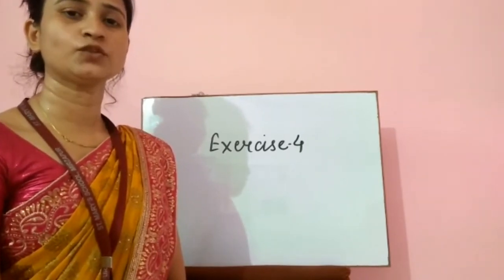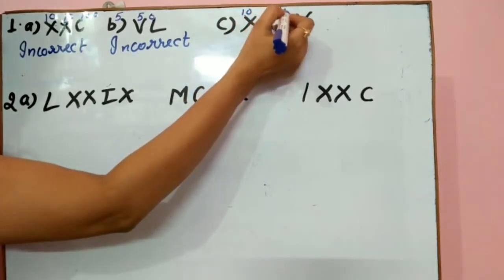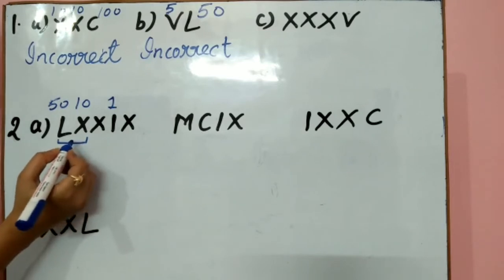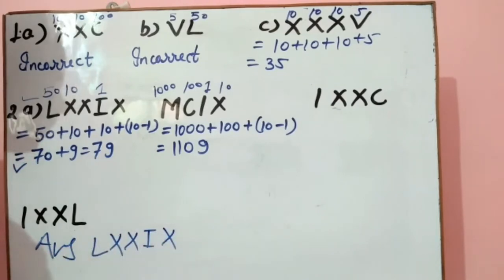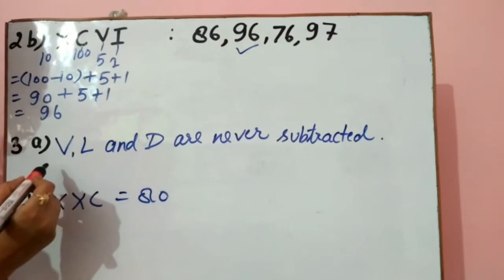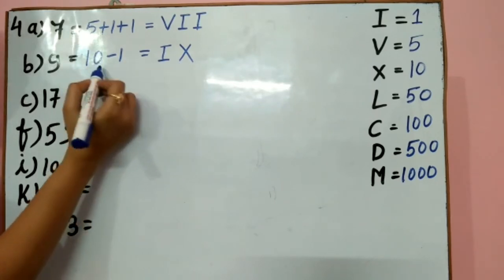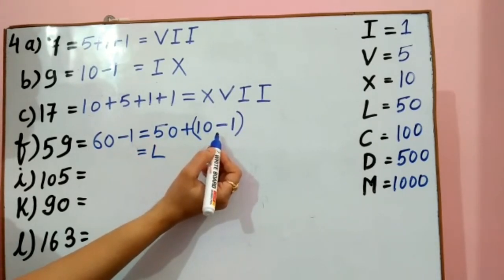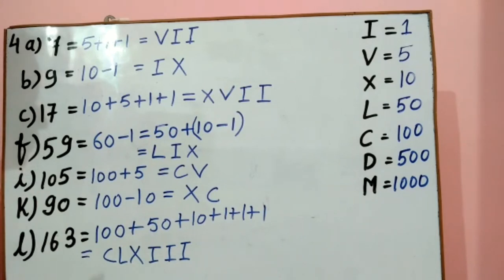V Maths Part 22